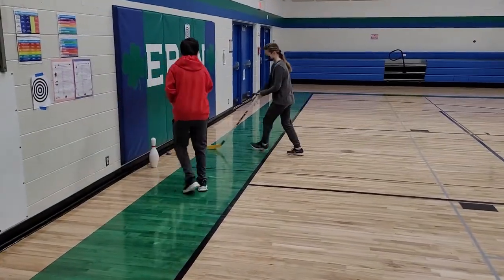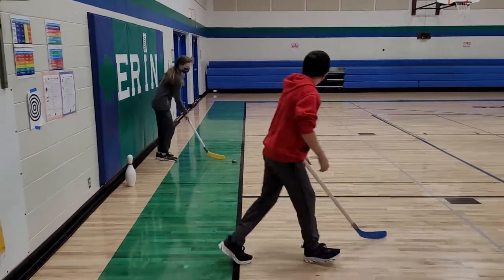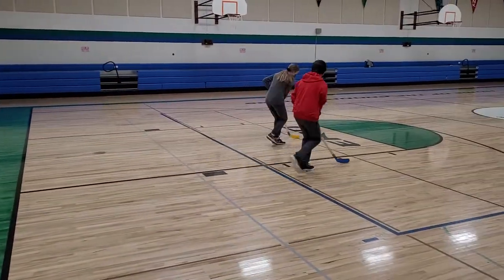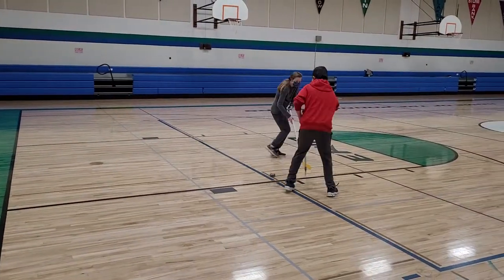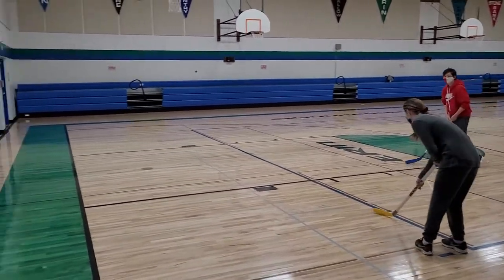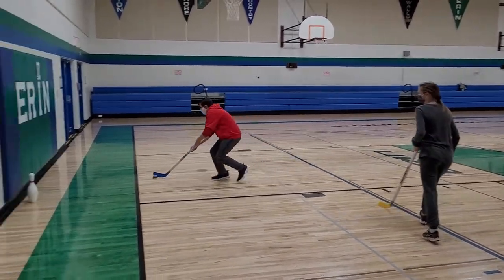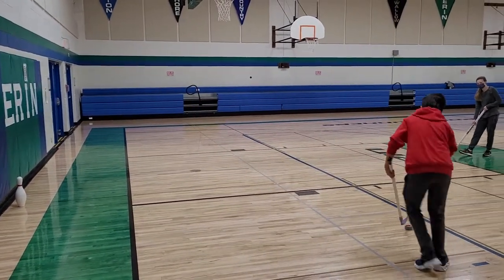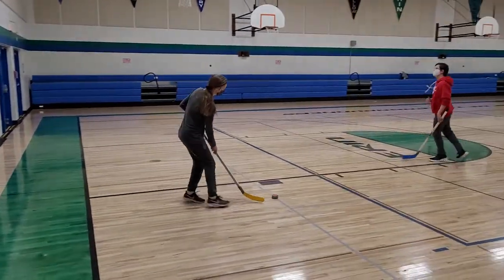Floor Hockey Partner Drills Using Bowling Pin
This video shows partner drills that can be used for a floor hockey unit in physical education class.  It has a progression of skills using a bowling pin for each group.
1. Shooting - Hockey Bowling (partners take turns and run in place to keep heart rate up)
2. Partner Passing and Shooting
3. Partner passing with "give and go" and shot